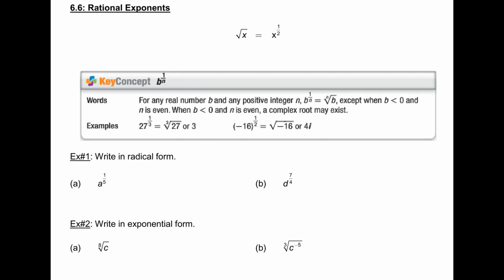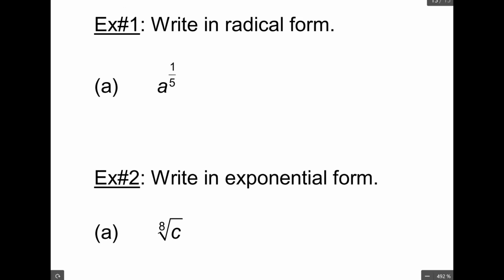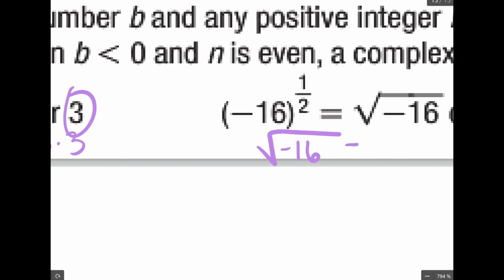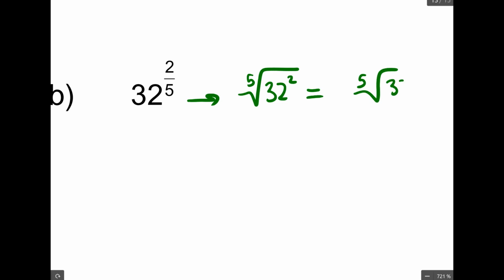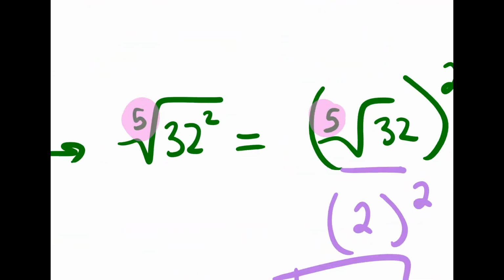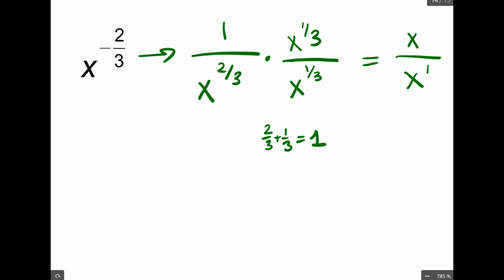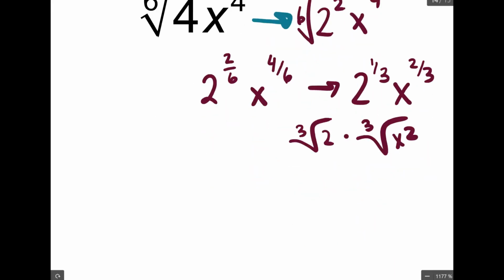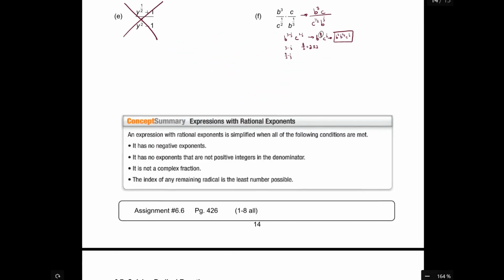6.6 Int Alg